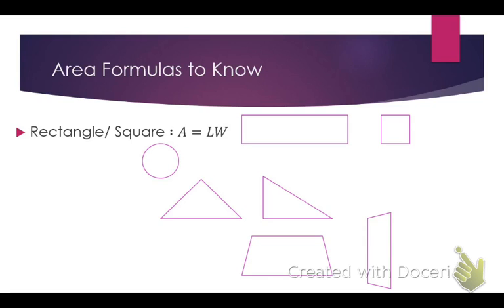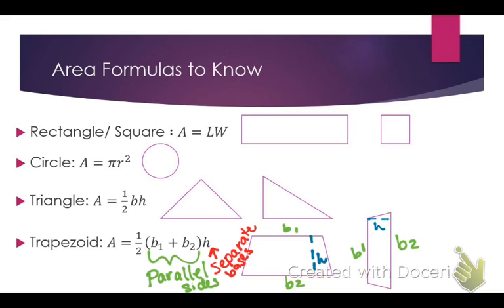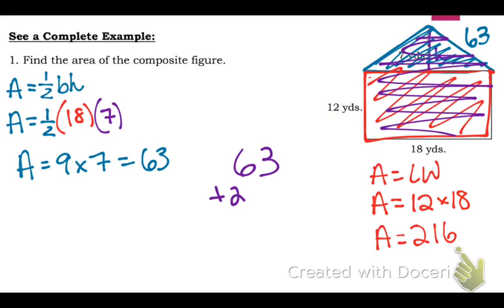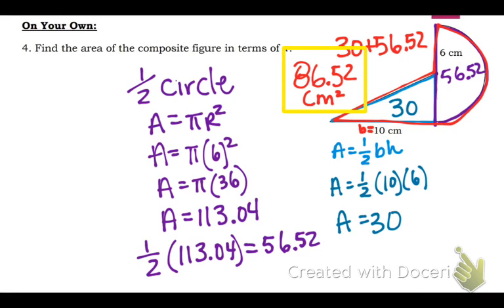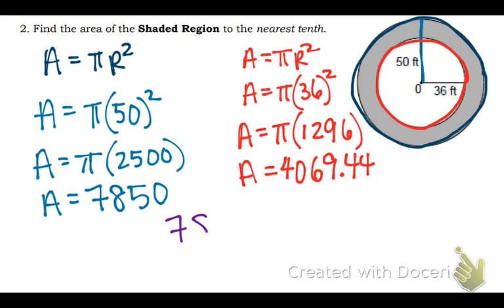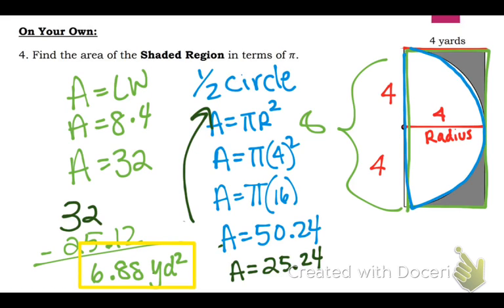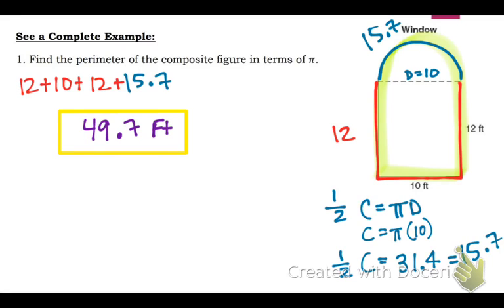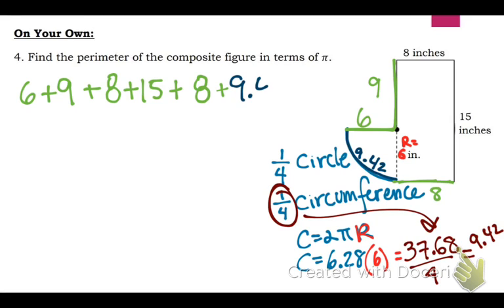11.3 Area of Polygons